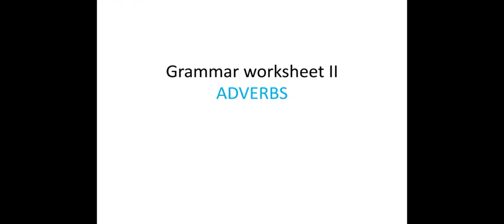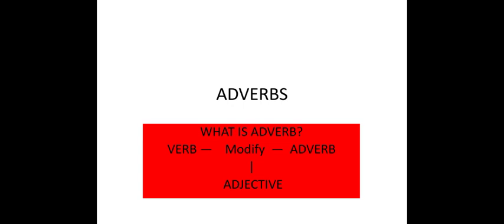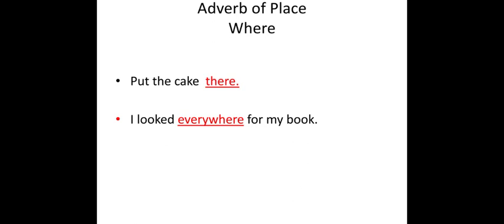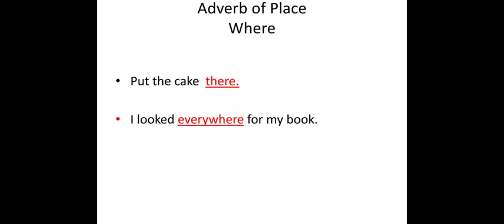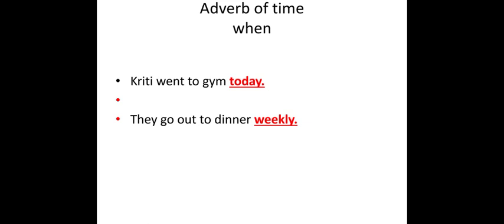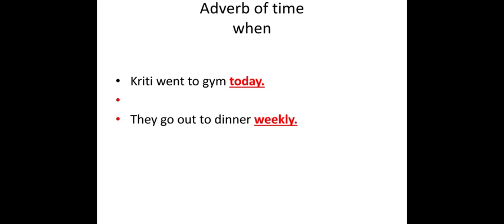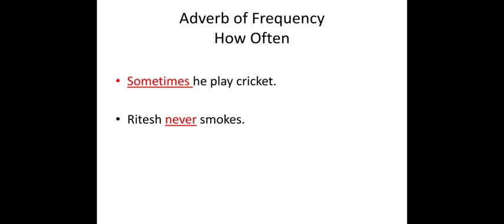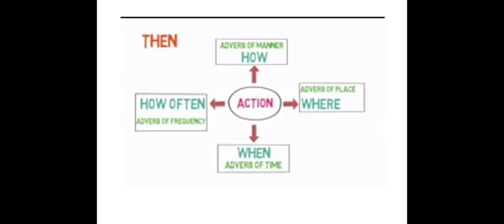class 9 adverbs